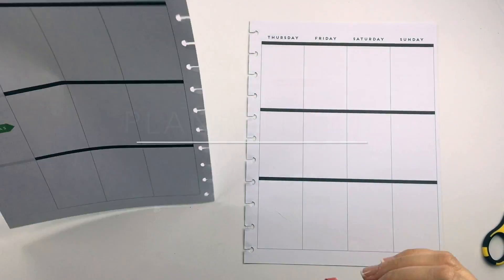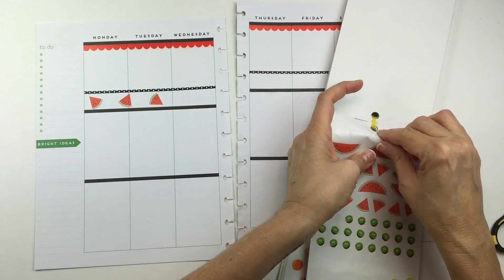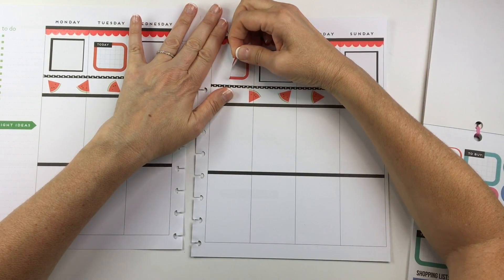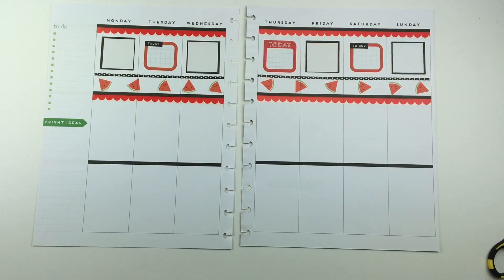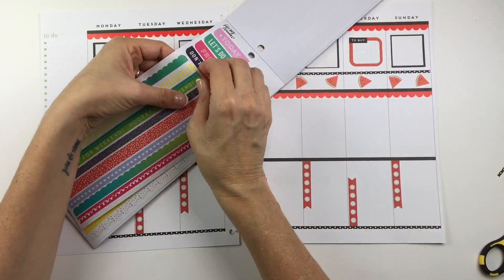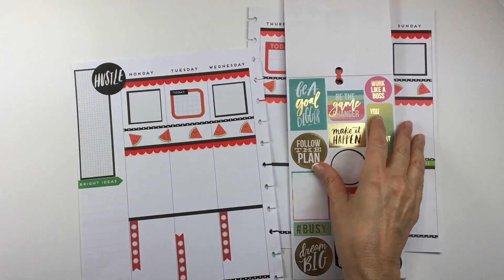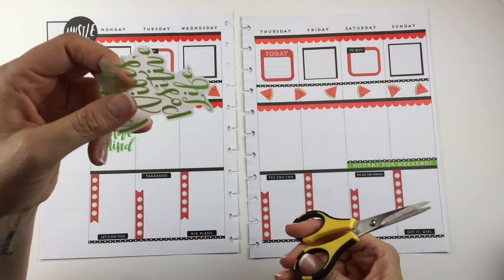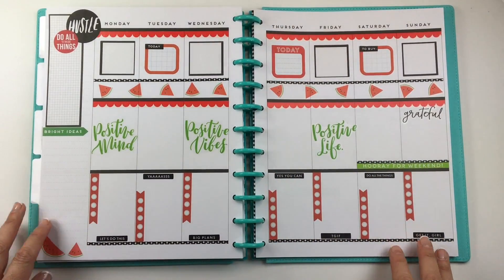Plan with me July 30 - Aug 5, 2018 - Watermelons! Big Happy Planner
Join me as I plan for the week of July 30 to August 5th in my BIG Happy Planner®!  This Friday is Watermelon Day so that's where my inspiration came from. Lots of red! I really love the way it turned out!

Sorry that my head shows a bit in some of the video...still trying to figure out a good camera angle!